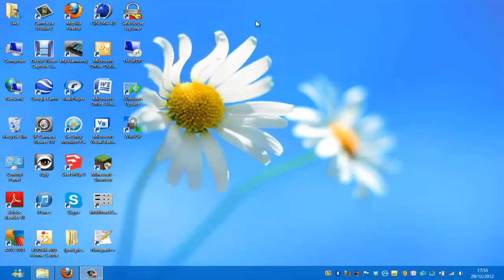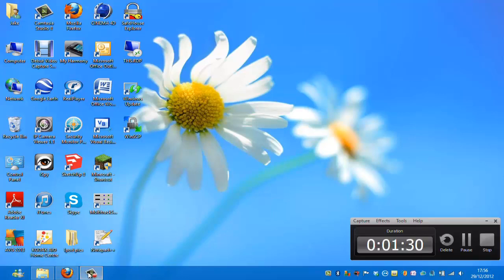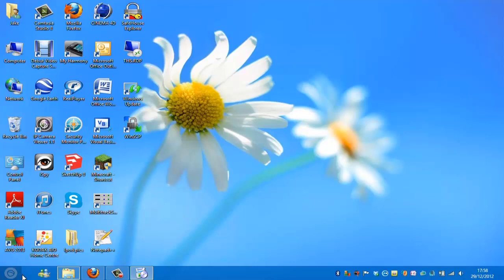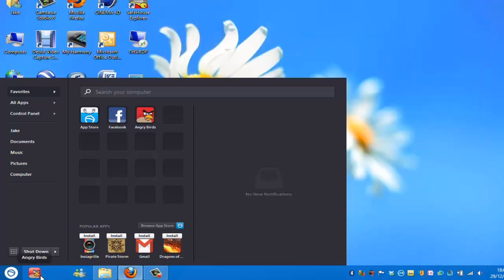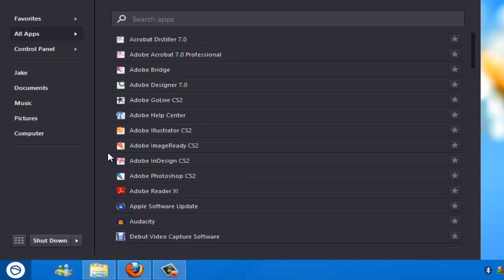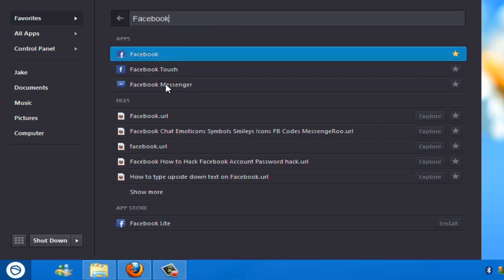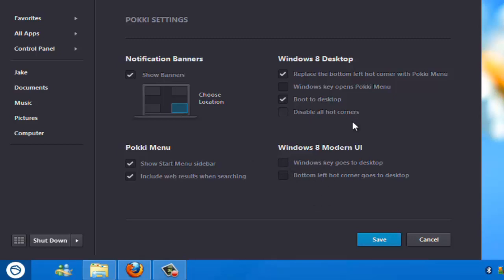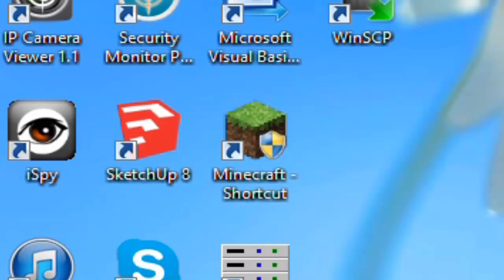Windows 8 Start Bar Fix With Pokki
A simple and Easy to follow Tutorial on how to get your beloved windows Start bar back, or at least something like it, thanks to Pokki. It takes the functionality of the old windows 8 start bar that we all know and love, and gives it a makeover, giving it notifications, apps, and a built in control panel. Use this simple and easy to follow tutorial to show you how to use, install and customize the program to make it work for you.